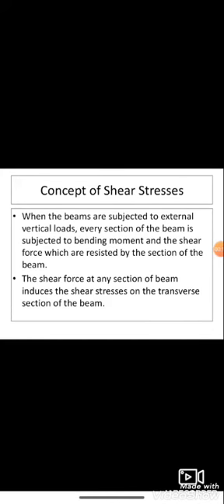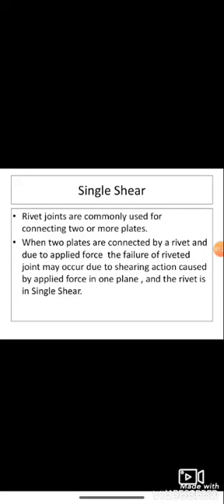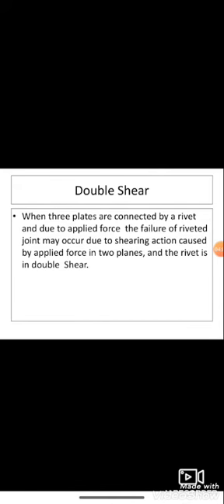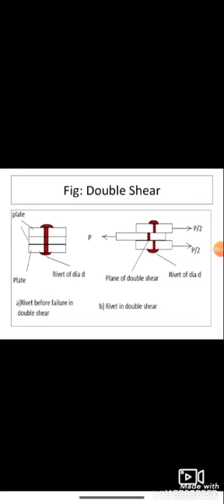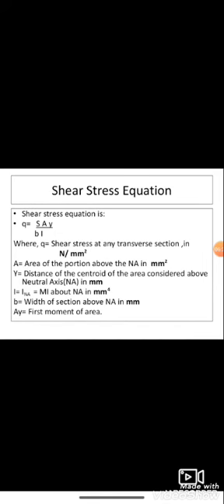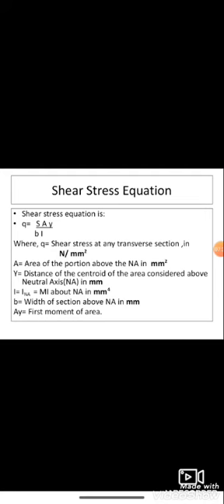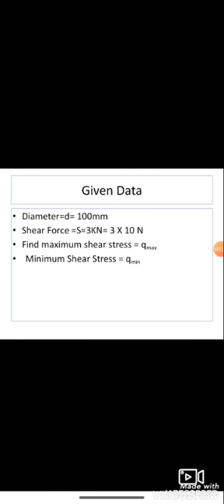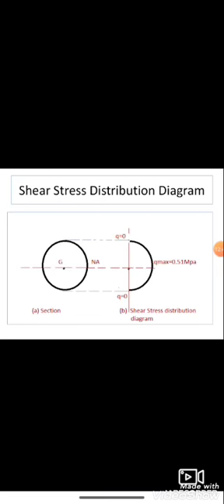SOM U4 L61 Theory on Shear Stress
A K Chikyal